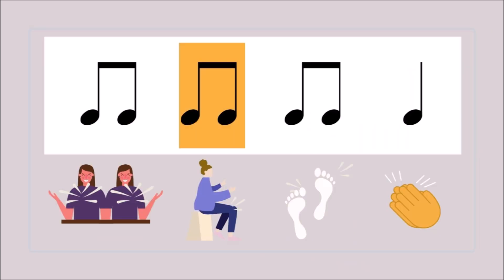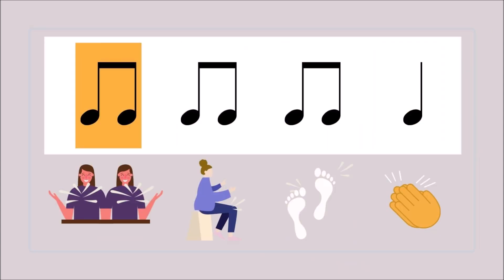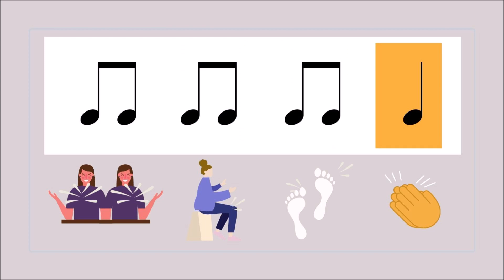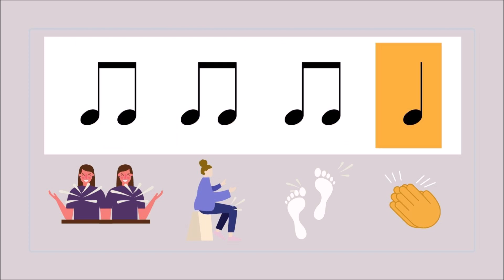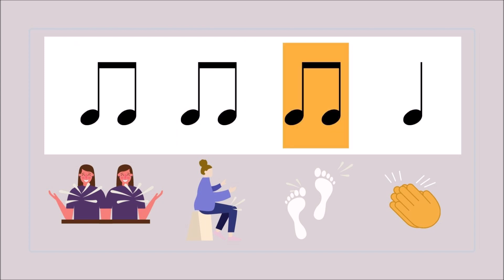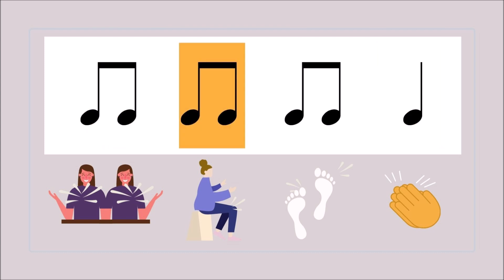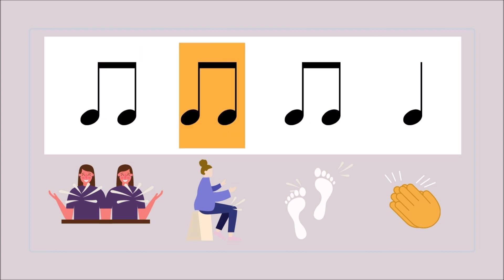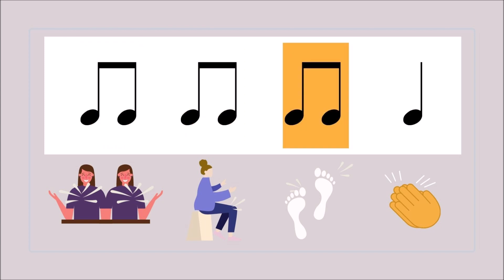BLOODY MARY (LADY GAGA) - RITMOGRAMA